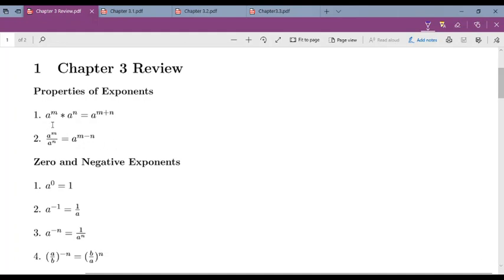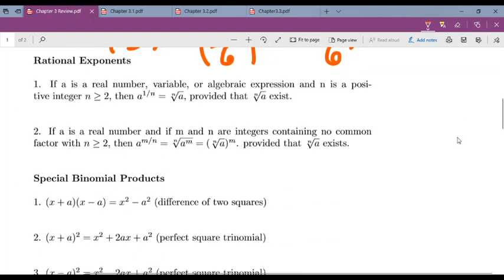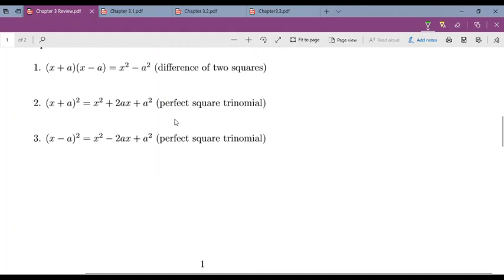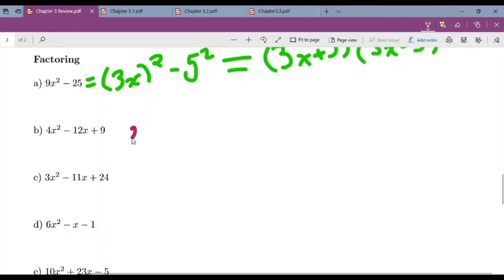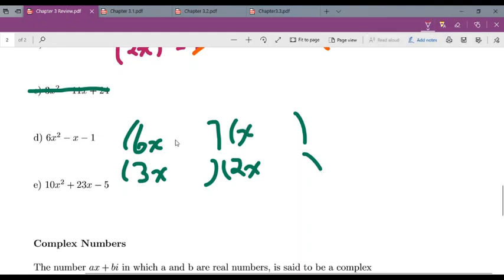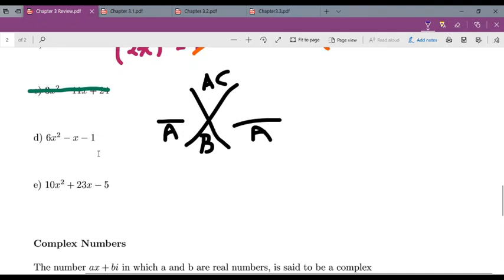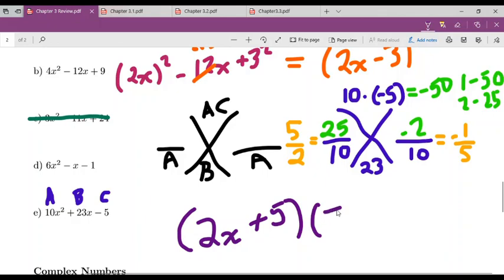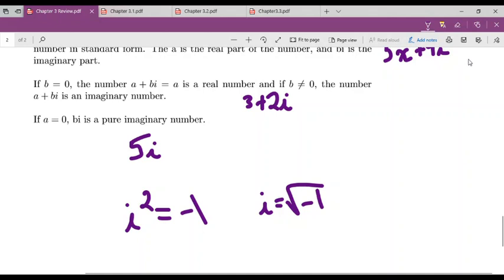Math 108 Chapter 3 Review